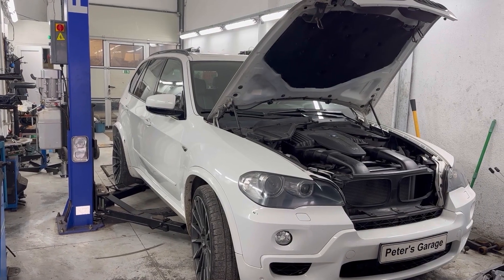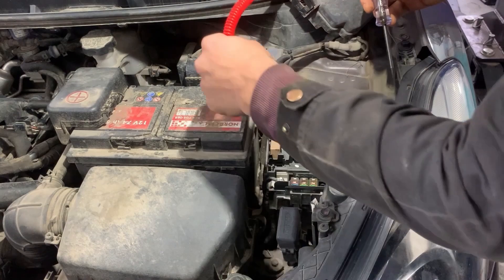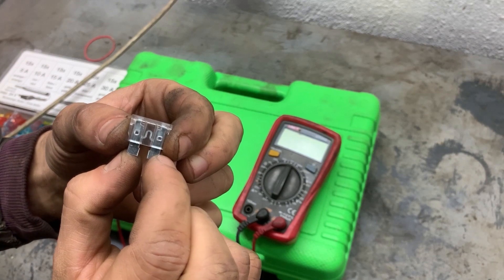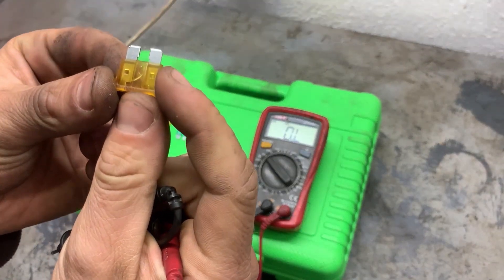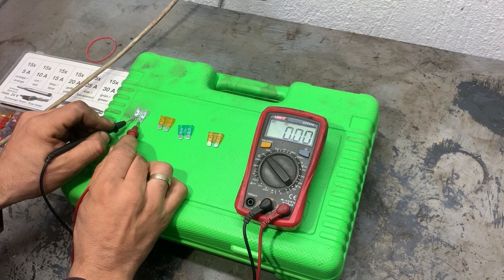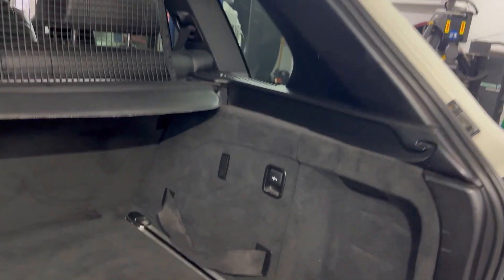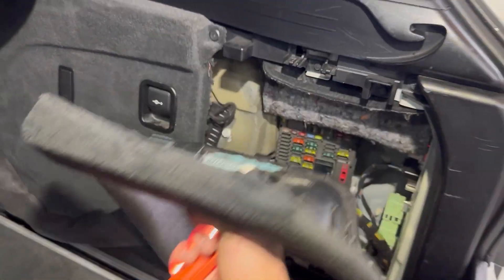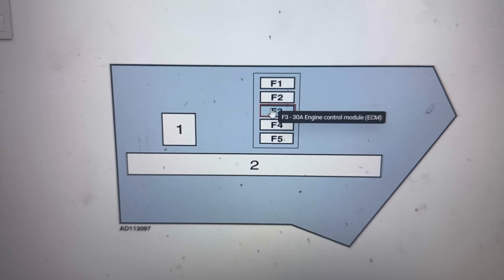BMW X5 E70 Engine management ECM ECU PCM fuse relay location replacement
In this video we will show the location of the fuse and relay for the Engine control module, Engine management ECM ECU PCM on BMW X5 E70. We will also demonstrate how to test fuses and relays using a test light and a multimeter. We will also show the location of all the main fuse boxes on the BMW X5 E70. The procedure is similar for:
2006 BMW X5 E70 Engine management ECM ECU PCM fuse relay location replacement,
2007 BMW X5 E70 Engine management ECM ECU PCM fuse relay location replacement,
2008 BMW X5 E70 Engine management ECM ECU PCM fuse relay location replacement,
2009 BMW X5 E70 Engine management ECM ECU PCM fuse relay location replacement,
2010 BMW X5 E70 Engine management ECM ECU PCM fuse relay location replacement,
2011 BMW X5 E70 Engine management ECM ECU PCM fuse relay location replacement,
2012 BMW X5 E70 Engine management ECM ECU PCM fuse relay location replacement,
2013 BMW X5 E70 Engine management ECM ECU PCM fuse relay location replacement.